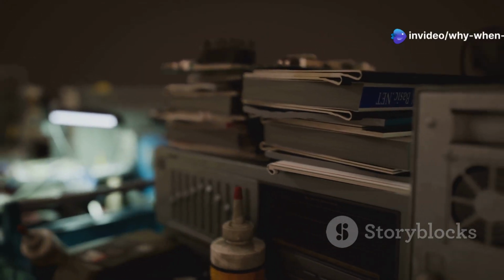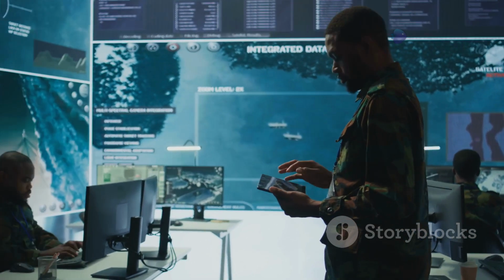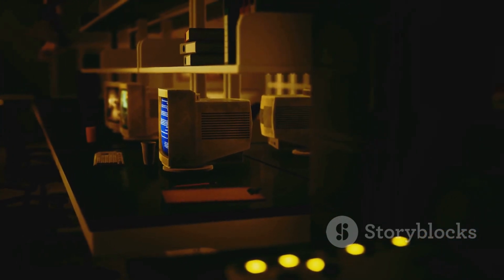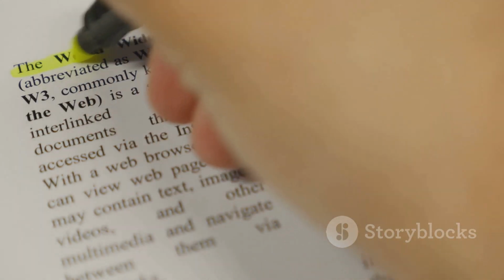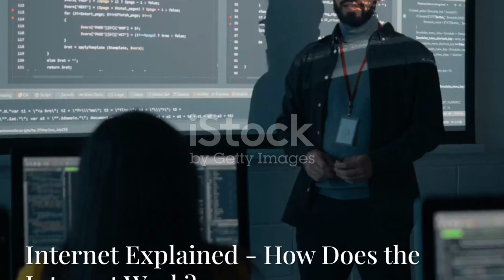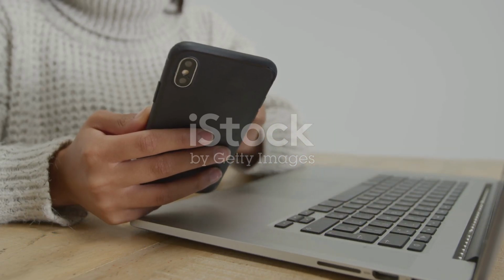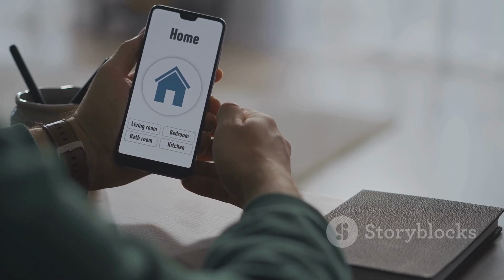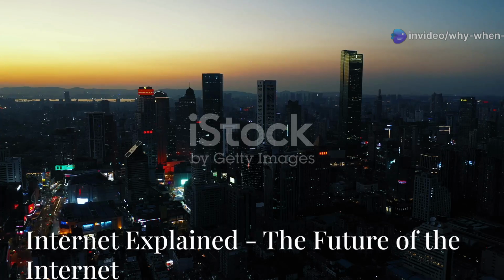What Is the Internet, Really?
Title: “The Internet: Who Invented It, How It Works & Where It’s Going”
Content - chatgpt
Video n audio - invideo ai